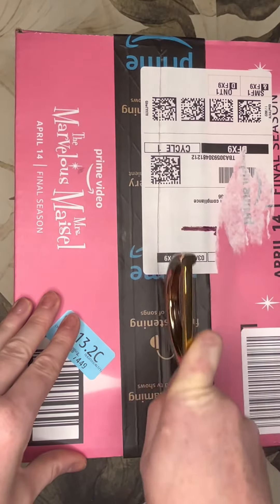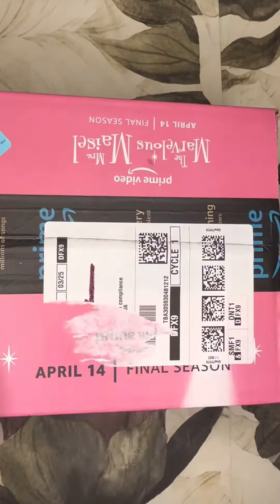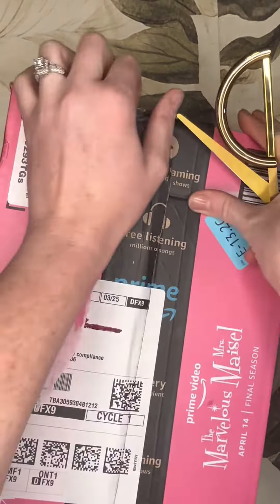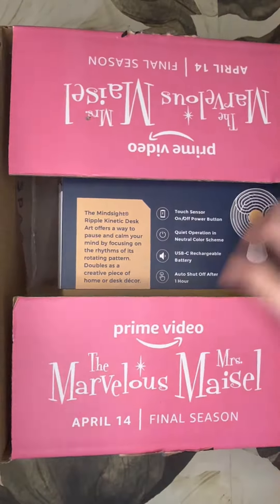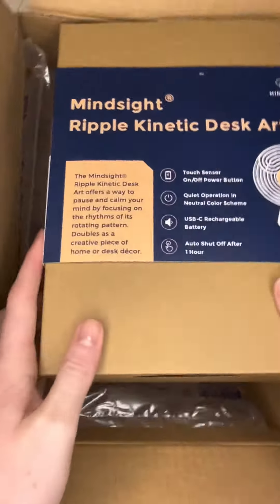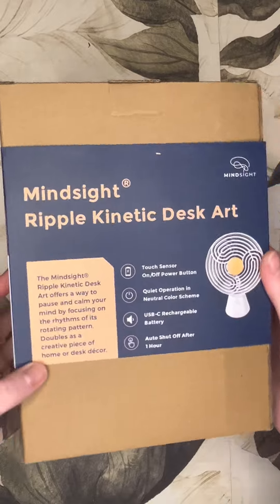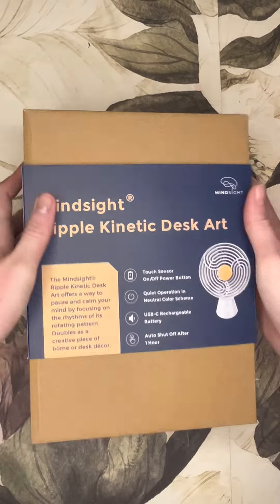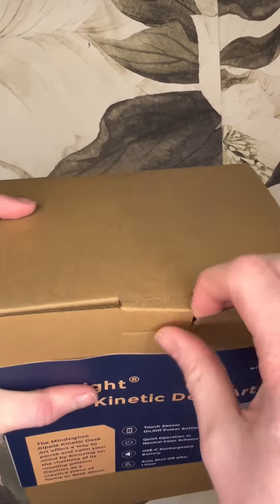Experience Serenity and Comfort with the Ultimate Kinetic Desk Fan for Meditation | Honest Review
Are you looking for the perfect companion for your meditation sessions? Look no further! Introducing the revolutionary kinetic desk fan designed specifically for meditation enthusiasts. Get ready to elevate your mindfulness practice to new heights with this incredible gadget. In this honest and exciting product review, we unveil the secret to creating a serene and comfortable environment for your meditation sessions.

Our kinetic desk fan is not your ordinary fan. It's a game-changer in the world of meditation accessories. Designed with tranquility in mind, it provides a gentle and soothing breeze that enhances your meditation experience. Say goodbye to distractions and hello to a peaceful ambiance that helps you achieve deeper states of relaxation and focus.

But that's not all! This desk fan combines functionality with style. Its sleek and modern design adds a touch of elegance to any meditation space or office decor. With its compact size, it fits perfectly on your desk or meditation altar, creating a calming atmosphere wherever you go.

Join us in this honest product review as we explore the features and benefits of the kinetic desk fan for meditation. Discover how this gadget will transform your meditation sessions and help you achieve a greater sense of inner peace and mindfulness.

Don't miss out on the opportunity to enhance your meditation practice with the ultimate kinetic desk fan. Experience the tranquility, comfort, and focus that this gadget provides. Click the link now and add this must-have gadget to your meditation routine.